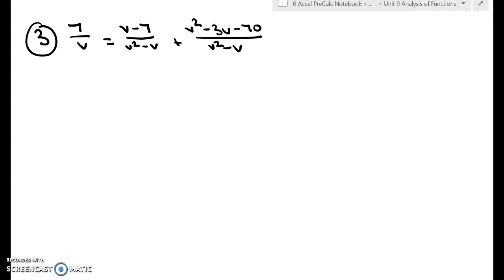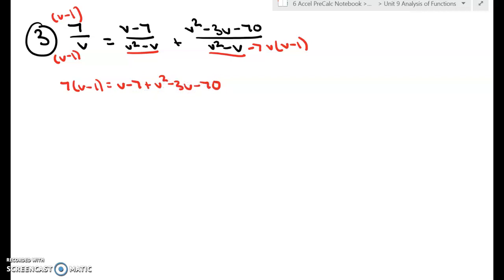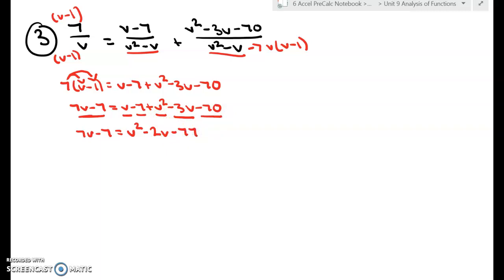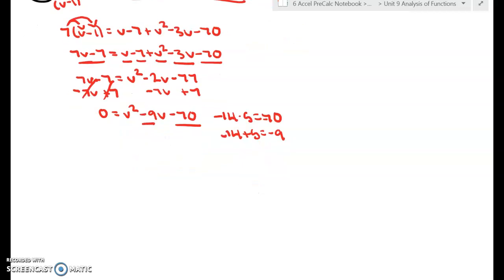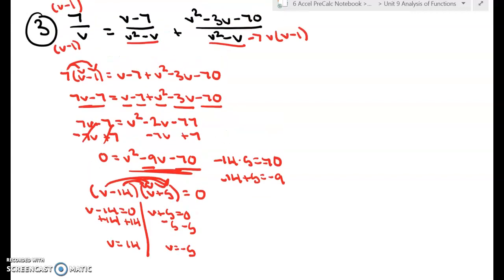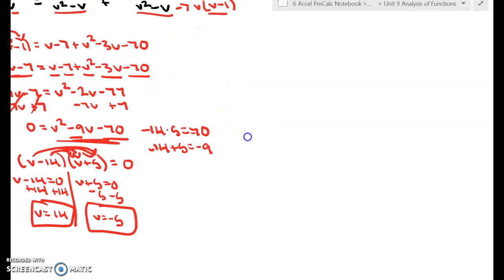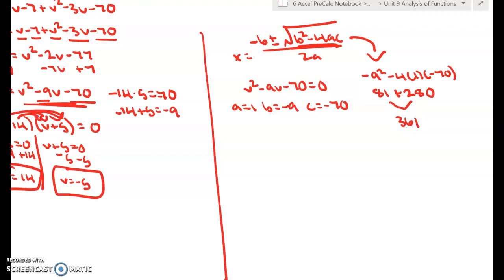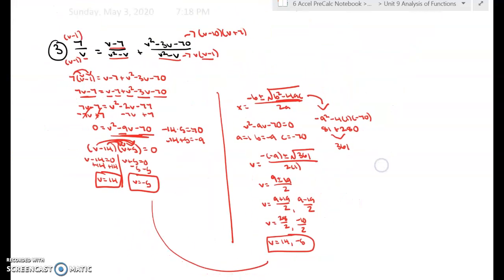Pre-Calculus Mini-Quiz: Solving Rational Equations